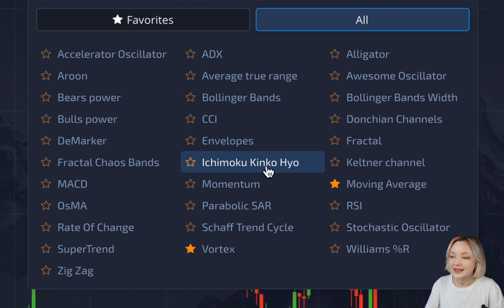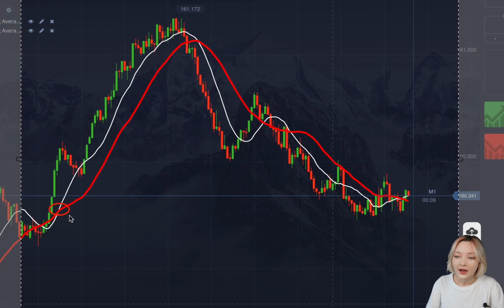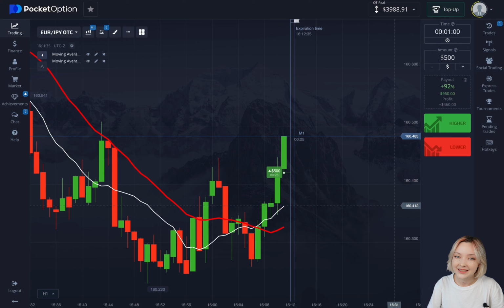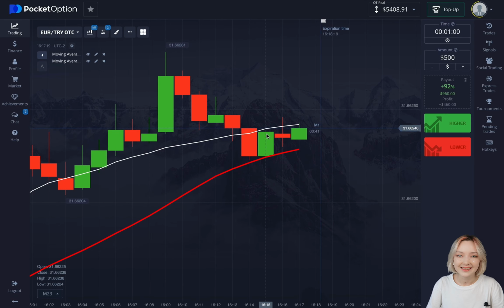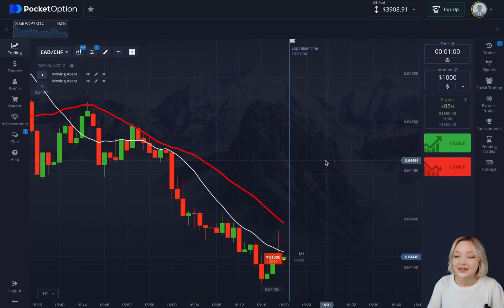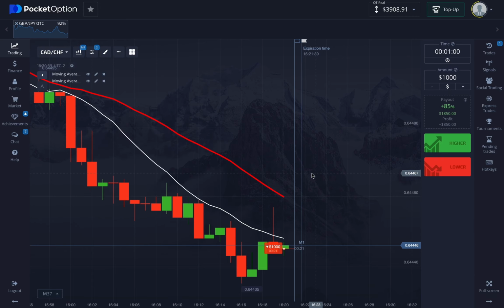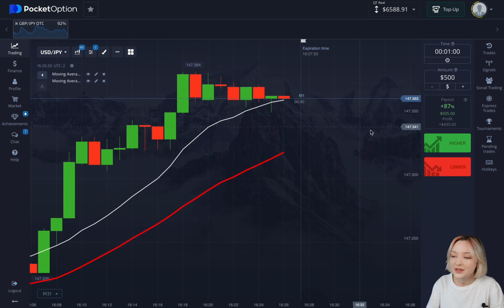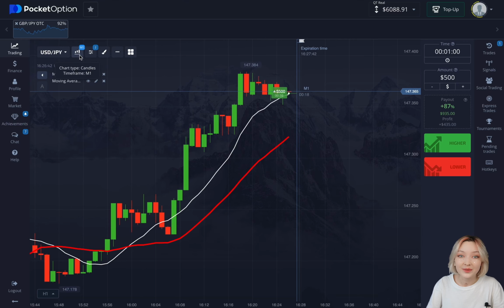BINARY TRADING STRATEGY | POCKET OPTION TRADING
🔥 Video description:
In this video I will share with you one of my favourite binary options trading strategies based on the Moving Average indicator.

This strategy is not the only one in my arsenal, but it works well in certain market conditions and helps me make consistent profits.

Watch the video to the end to understand my logic, learn how I make decisions and how you can put this strategy into practice.

📊 Highlights:
On my YouTube channel where we talk about things like:
- Binary trading
- Pocket options